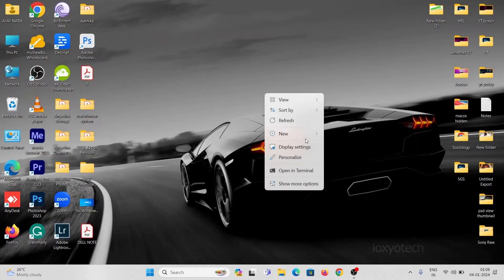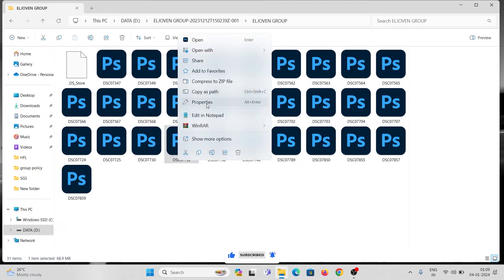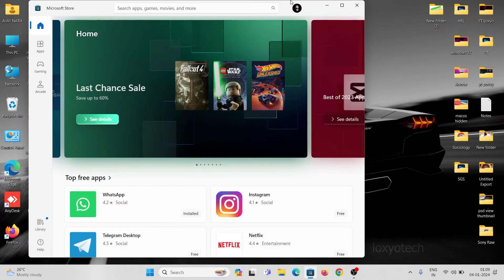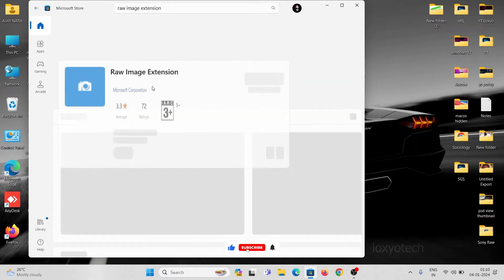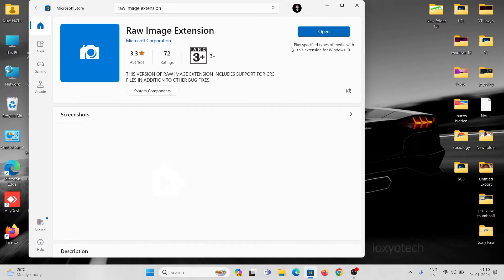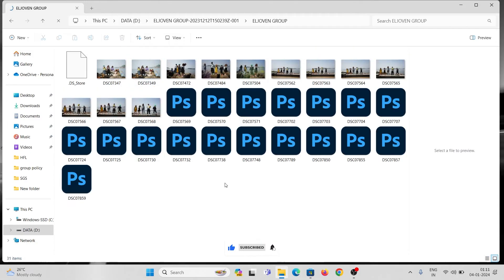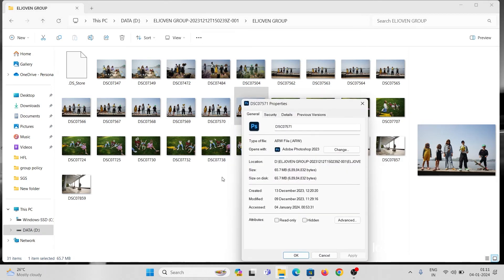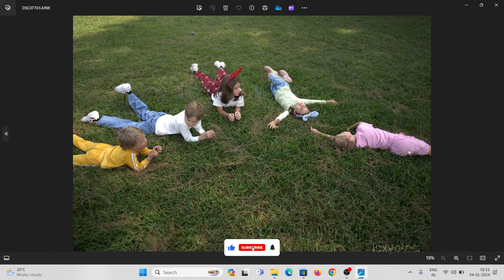How to enable thumbnail view for RAW / ARW images in Windows 11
RAW formats are one of the favorites files for Professional Photographers, now these days Sony Cameras and other pieces of equipment are very popular in the field of Photography. Almost all pro photographers shoot their images in RAW format to get full potential for editing. Cameras like Canon and Nikon have CR2 and NEF images for RAW format, but in Sony cameras, it's in ARW format. This file can't get any thumbnail preview in the Windows operating system. So it's very difficult to select the right image without opening it in Photoshop application and it's a difficult process.
Enable thumbnail view for RAW images in Windows File Explorer can help you to select the right images easily by just looking at the thumbnail preview. This video helps you to enable thumbnail view for your RAW images like CR2, NEF and ARW.

Note:-
This video has followed all the YouTube community guideline rules. This video aims to help everyone with my knowledge and experience. I totally do not support any illegal acts or videos. The videos are completely for legal purposes.